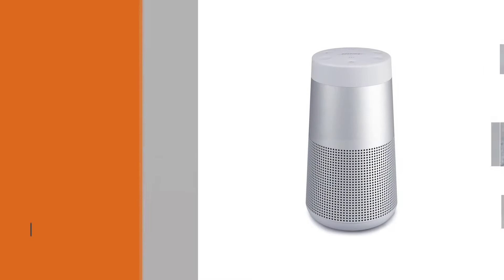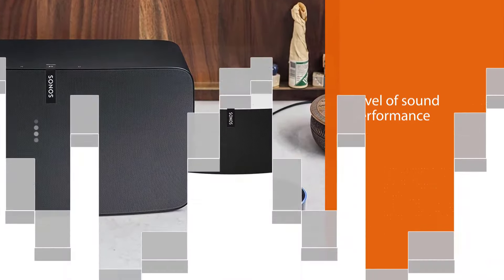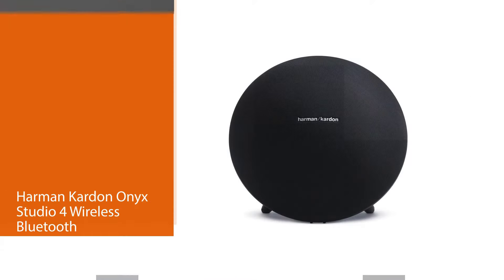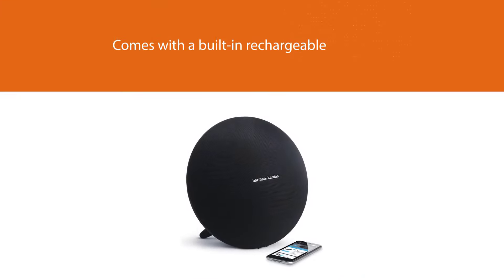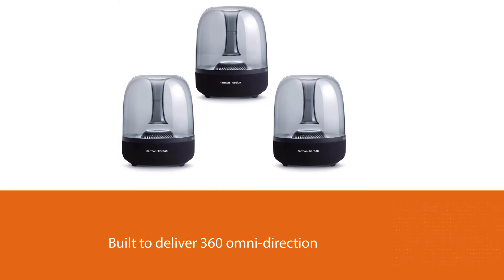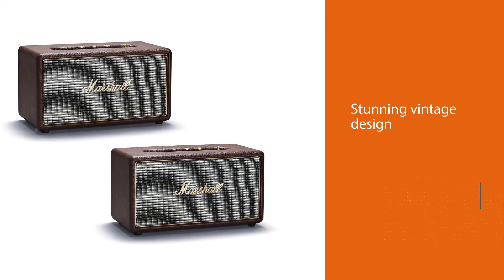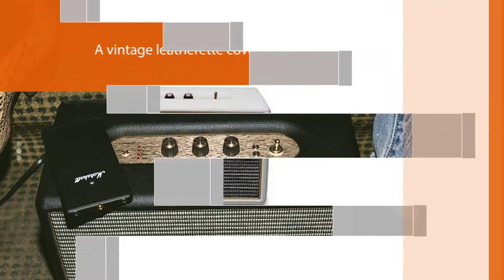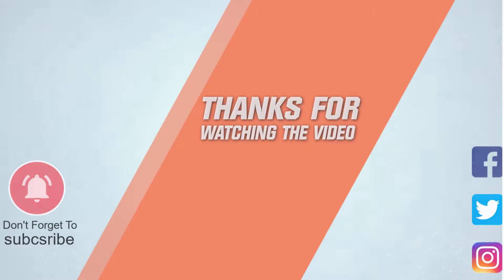Top 5 Best Home Bluetooth Speakers for Home Multiple Rooms/Home Gym/Music [Review 2023]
Best Home Bluetooth Speakers featured in this Video:
NO. 1. The Bose SoundLink Revolve
NO. 2. Sonos Play: 5 - Ultimate Wireless Smart Speaker
NO. 3. Harman Kardon Onyx Studio 4 Wireless Bluetooth
NO. 4. Harman Kardon Aura Studio 2 Bluetooth
NO. 5. Marshall Stanmore 04091628 Bluetooth Speaker

🕝Timestamps🕝

0:12 - Introduction
0:23 - The Bose SoundLink Revolve
1:06 - Sonos Play: 5 - Ultimate Wireless Smart Speaker
2:05 - Harman Kardon Onyx Studio 4 Wireless Bluetooth
3:03 - Harman Kardon Aura Studio 2 Bluetooth
3:52 -Marshall Stanmore 04091628 Bluetooth Speaker

What Is A Best Home Bluetooth Speaker?
Home Bluetooth speakers are perfect for placing in a variety of different rooms. Whether it's your living room or bedroom, they provide crystal clear sound. On top of that, some of them are also compact and portable, so you can take them on the go when you're traveling or camping as well.

What are the Best Home Bluetooth Speakers?
We strive to review as many products as we can, read real-time reviews and made our own ranking. We welcome all your comments.